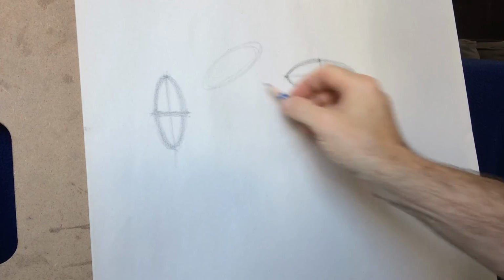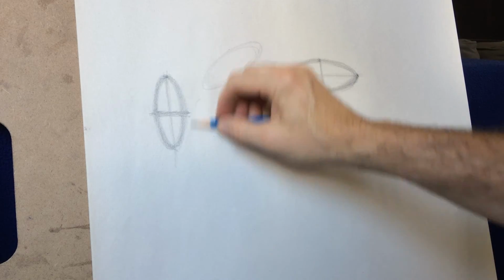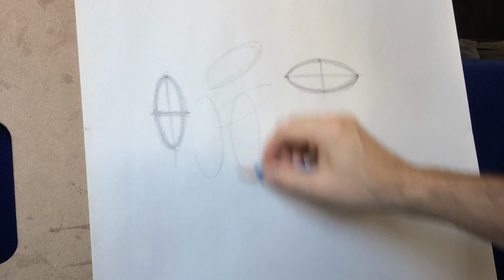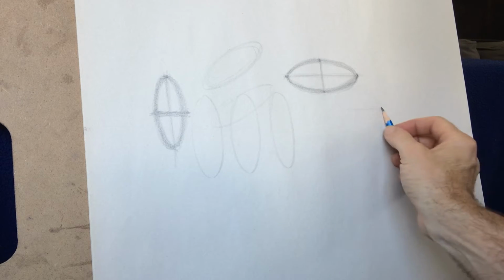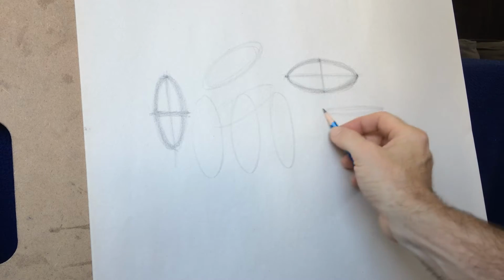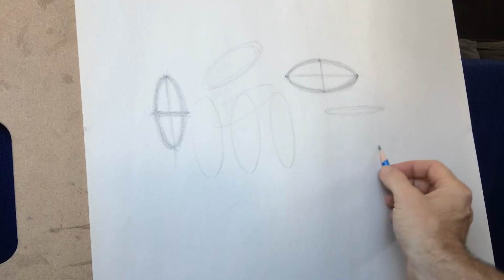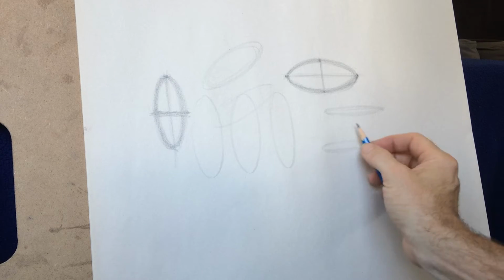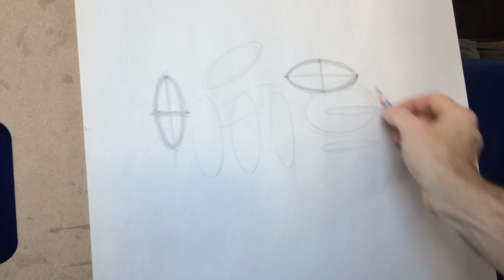Drawing Instruction - drawing an ellipse